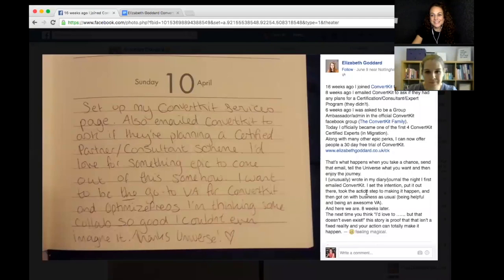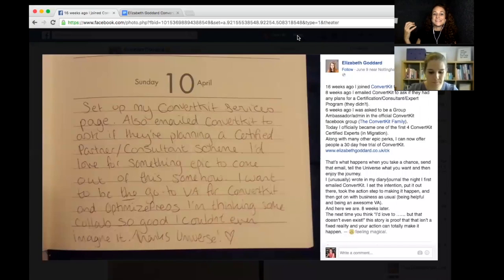Becoming a Sought-After Virtual Assistant and ConvertKit Certified Expert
My absolute fave quote from this interview: Lizzy Goddard on choosing a virtual assistant career…

“Very quickly, within about 2-3 weeks, I just couldn’t remember why I wanted to do anything else but… sit in my pajamas and faff on the internet… and get paid. Why did I think anything else was going to be a good idea?”

(Yep, you’re welcome to copy and paste that to share on social. 😉 )

4. The Power of Setting a Clear Intention for Your Virtual Assistant Career: